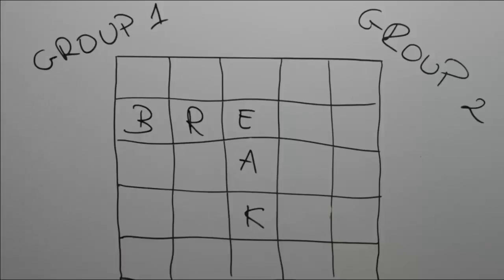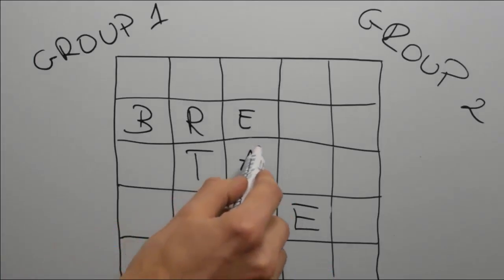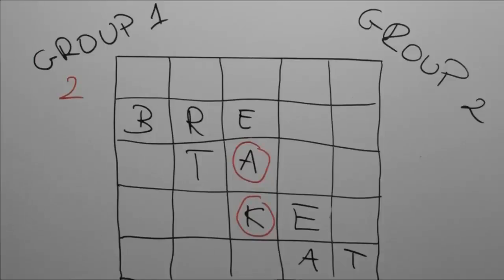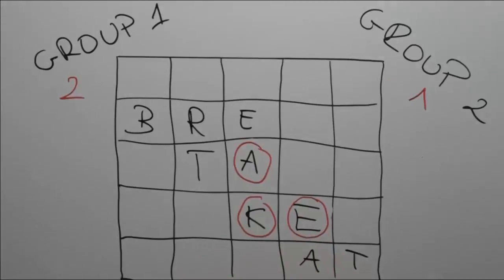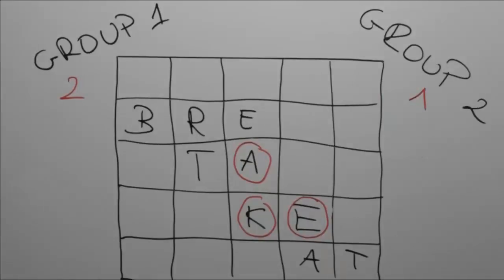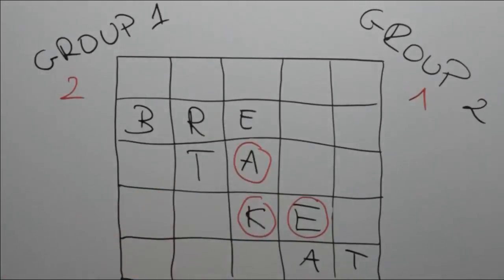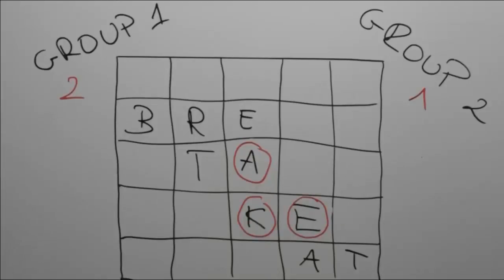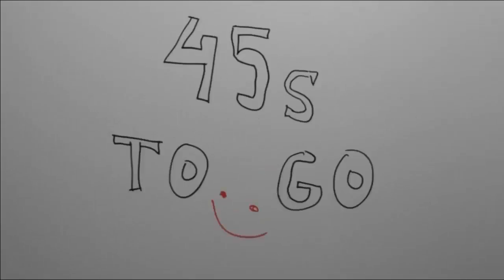"A SQUARE" a great game for ESL lessons!!!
If enough people press 'like' I will add more videos like that.